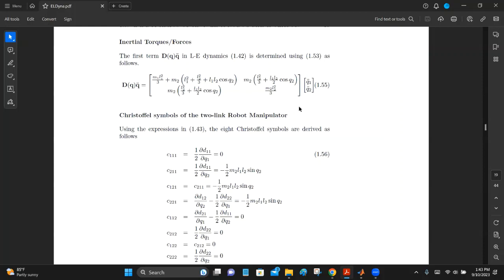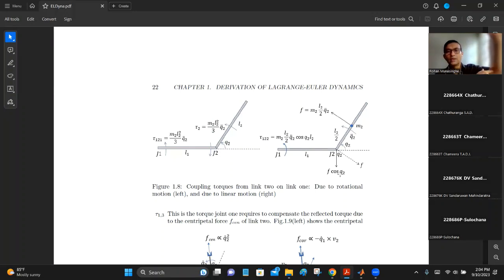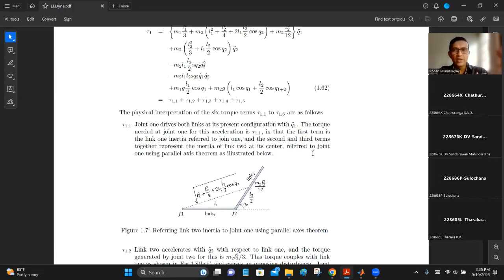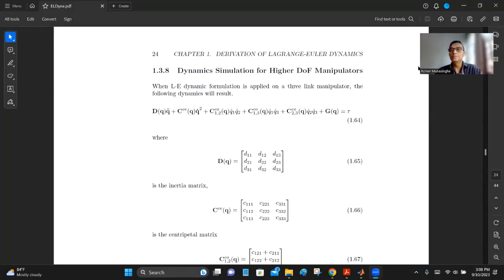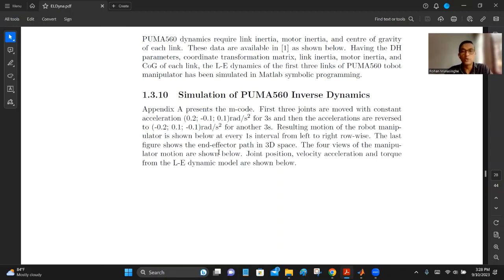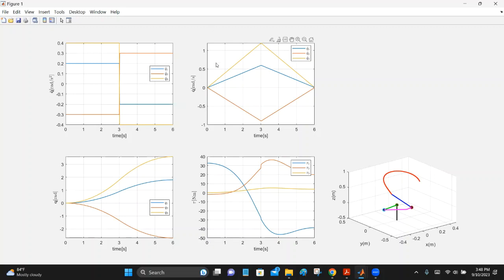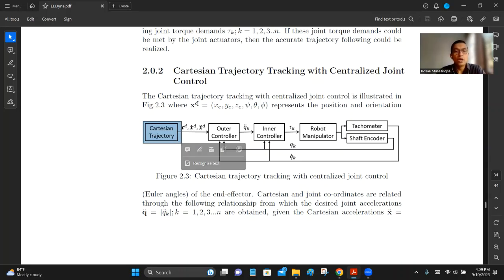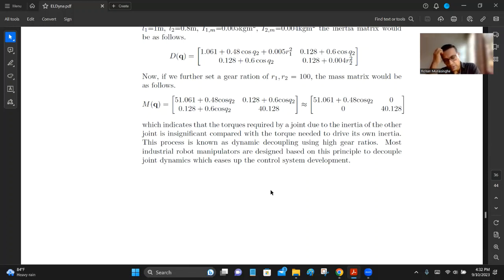Lec 9 Manipulator Dynamics and Control 2